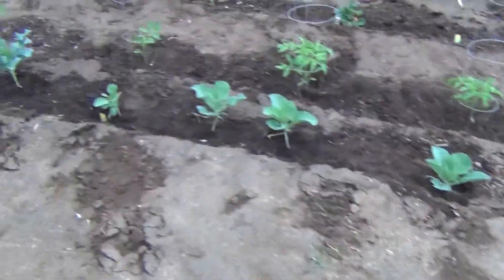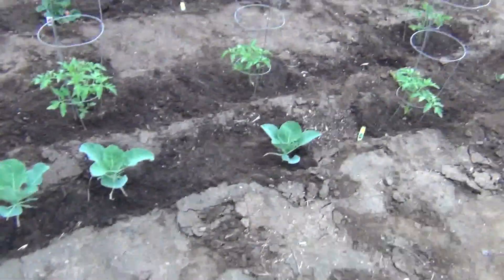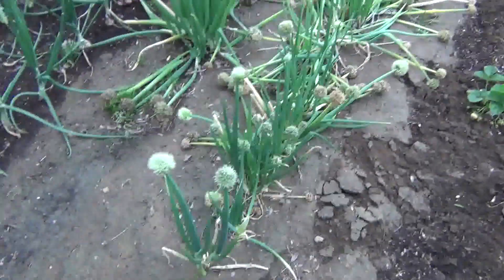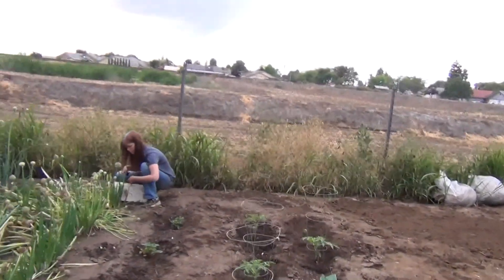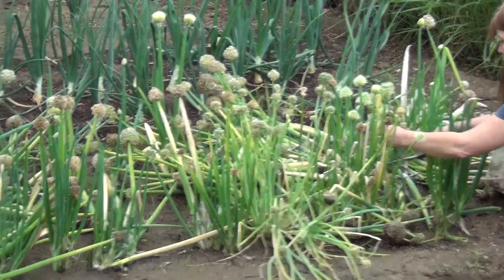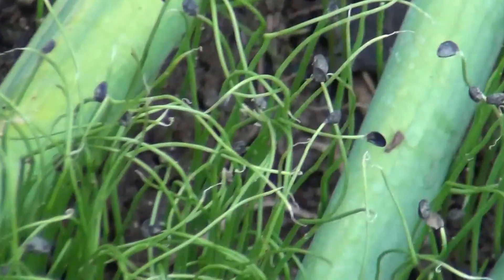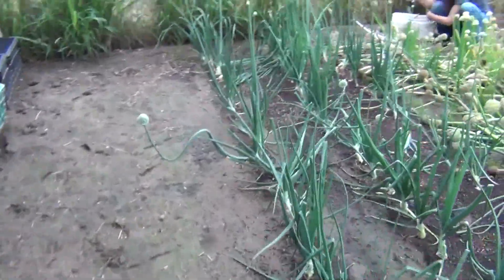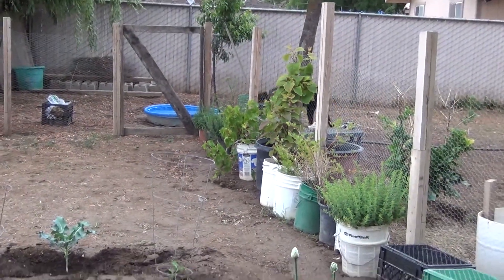Quick Garden Update And Thunder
Our garden needs a lot of work, but it will be fun. A lot of our plants were eaten by some small animal, my guess is the little wild birds. Thank you so much for sticking around.